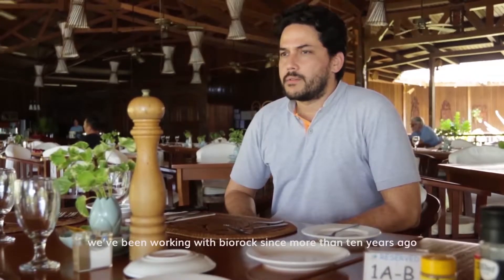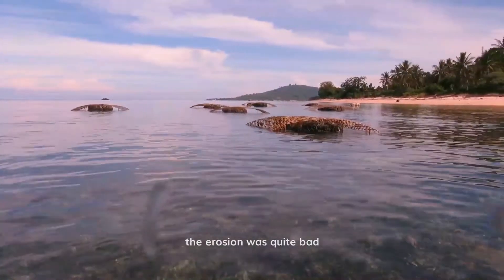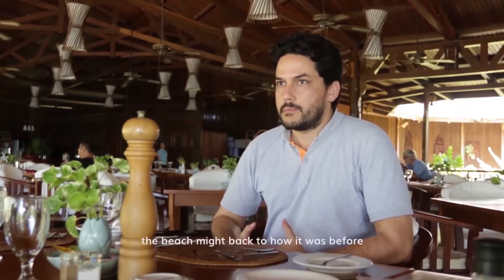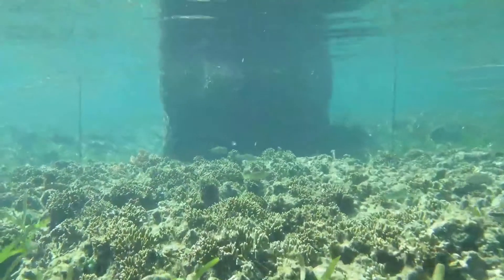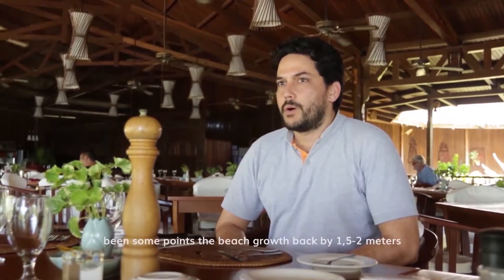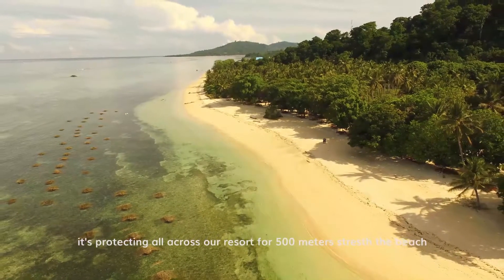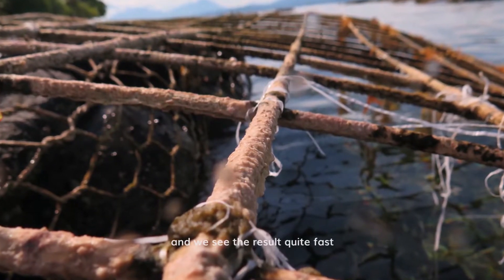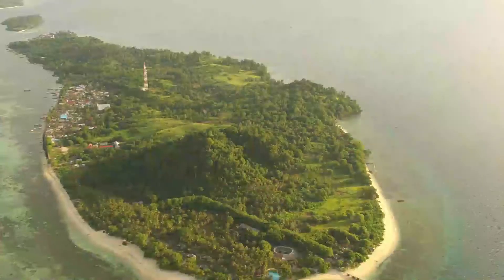BIOROCK IN GANGGA ISLAND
Implementation Biorock method in Gangga Island Resort, North Sulawesi, Indonesia.